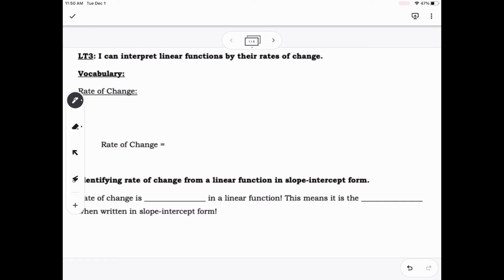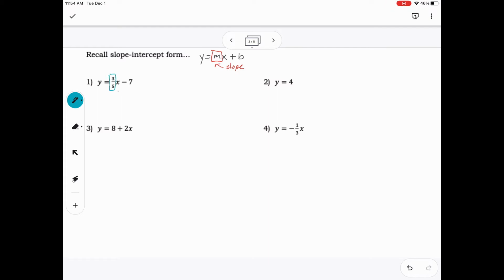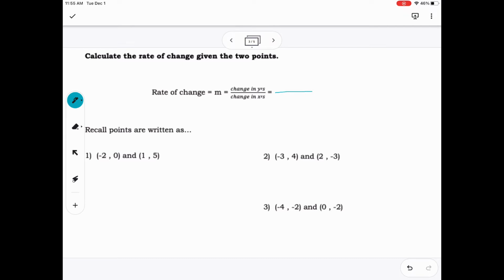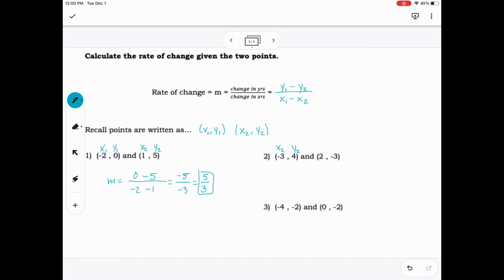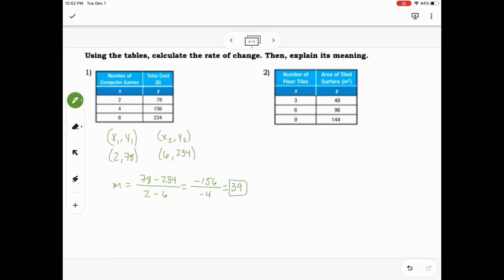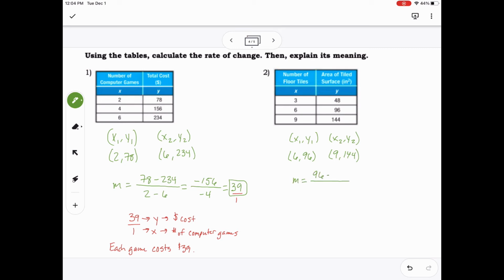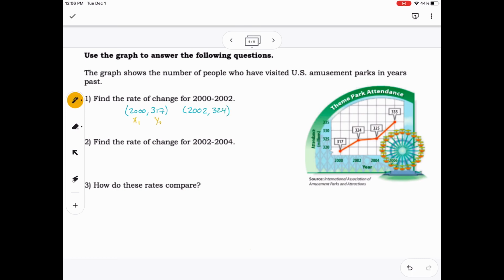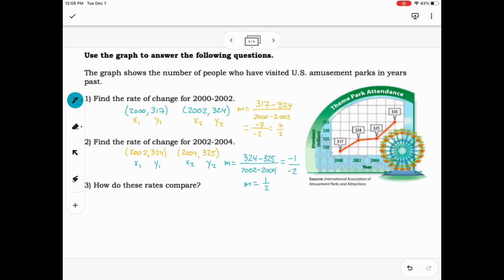Unit 4: LT3 Notes